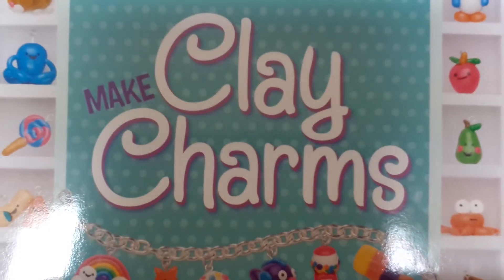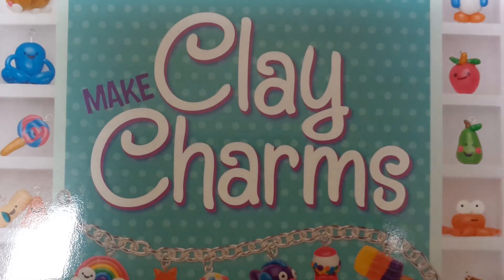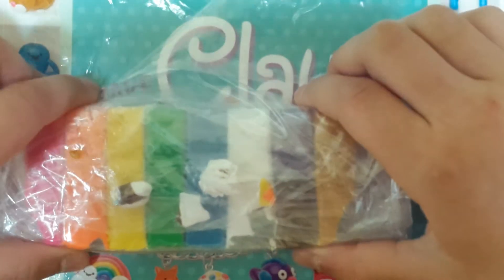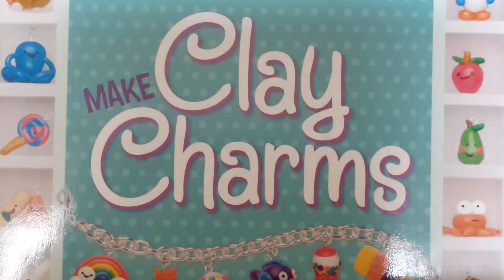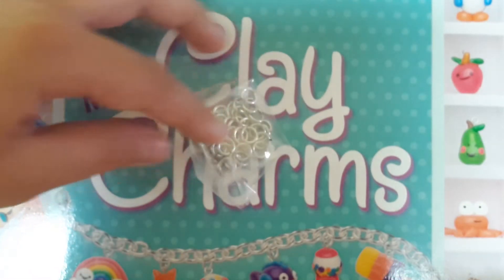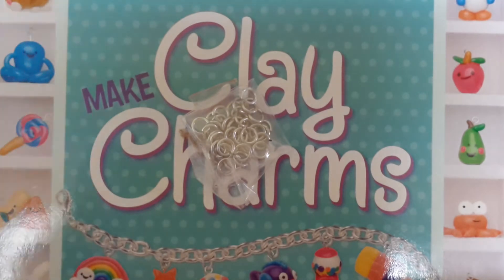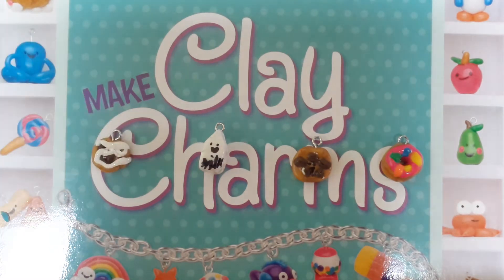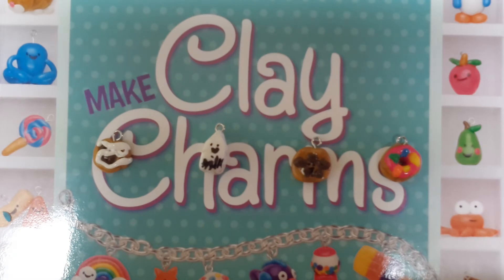*klutz* Make Clay Charms - review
I will show you some tips and instructions of how to use your tools and they are for☺☺